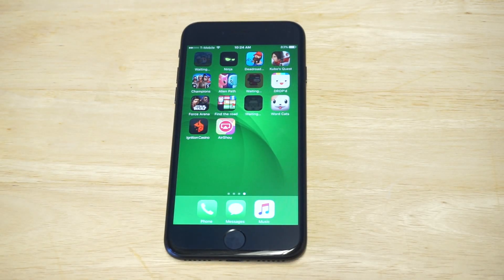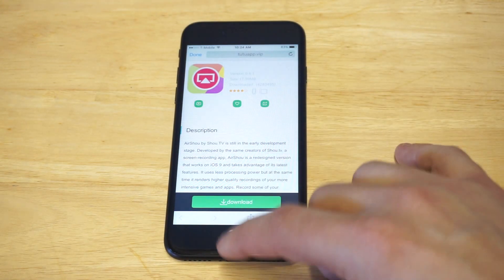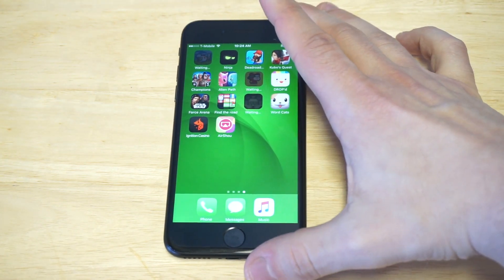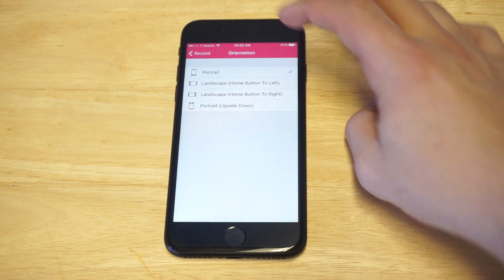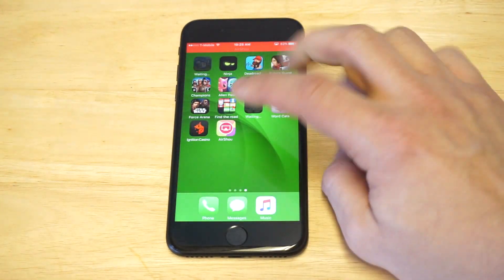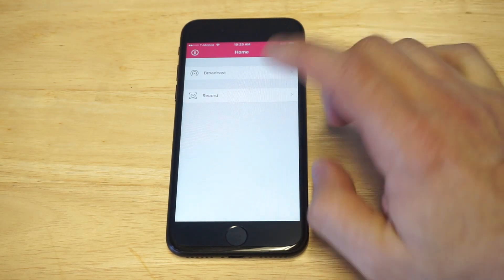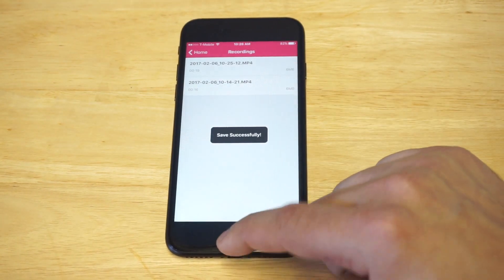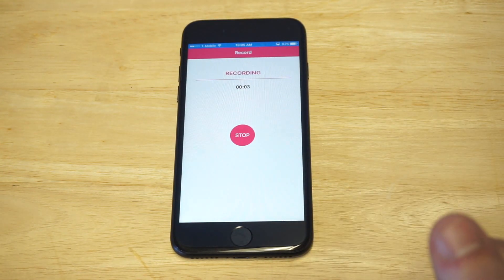How To Record Iphone Screen IOS 10 -10.2.1 Iphone7/7Plus/6s/6sPlus/6 No Jailbreak - 2017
For How To Record Iphone Screen IOS 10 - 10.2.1